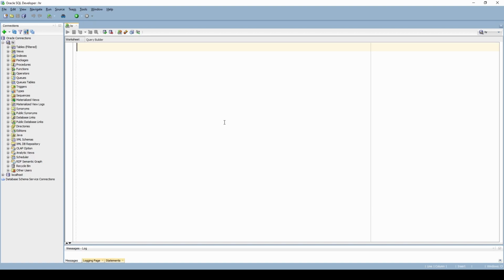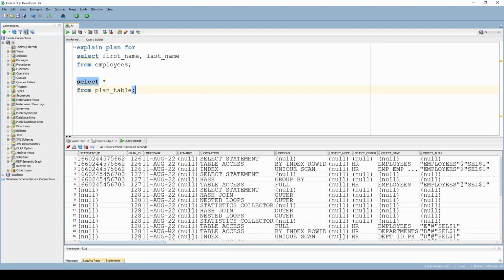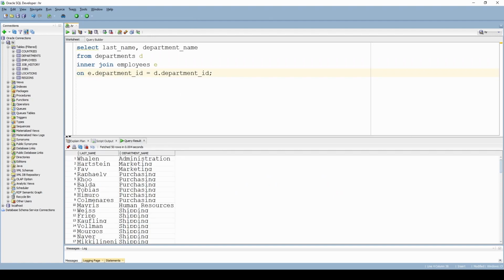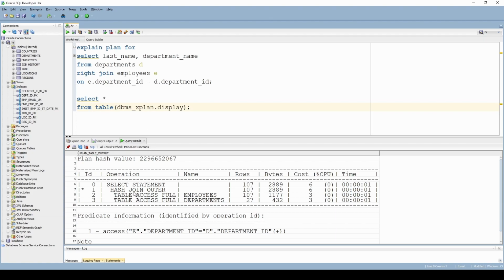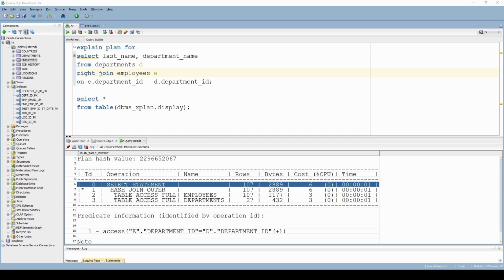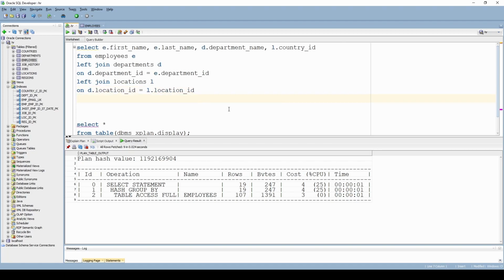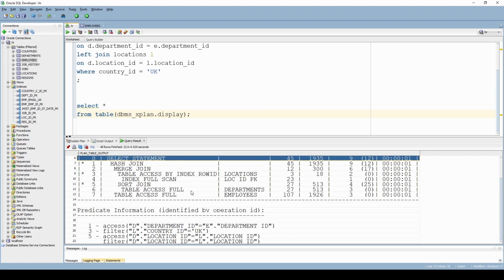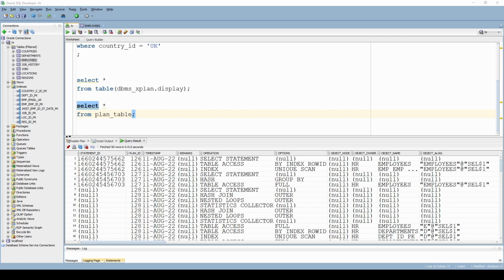Learn To Use Explain Plans in 20 minutes and Understand Your Queries - Advanced SQL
In the video I'll describe explain plans also called execution plans and how you can use them to optimize your queries. These are present in most popular DBMS like Oracle PostgreSQL, mySQL, MS SQL and DB2.